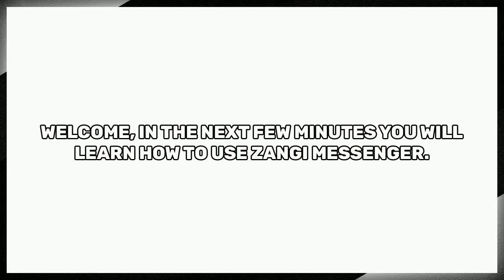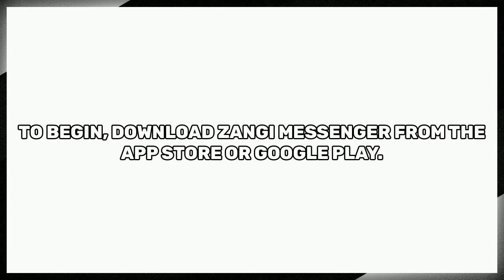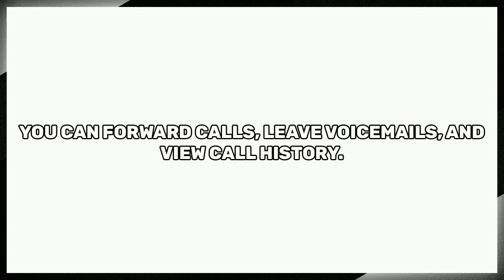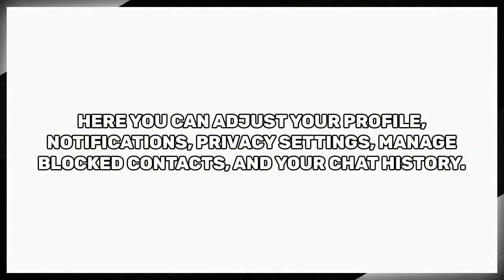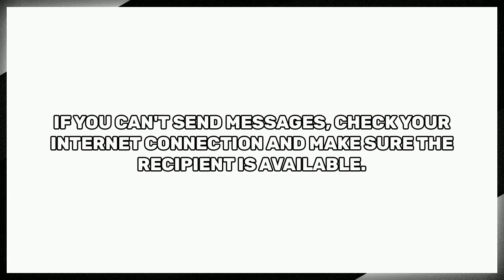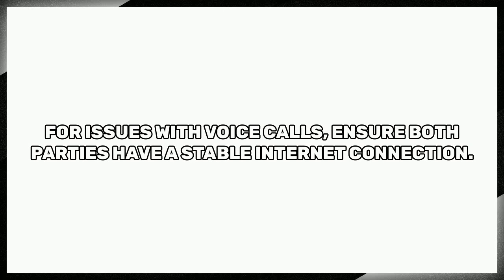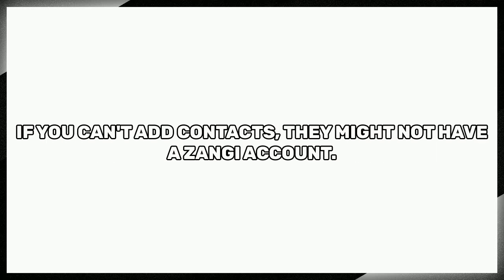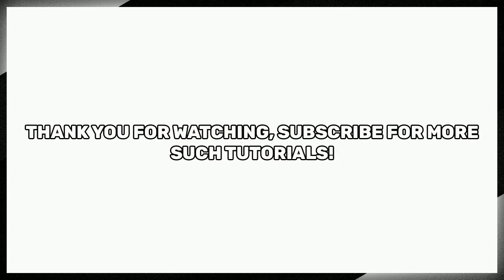How to Use Zangi Messenger App - Full Guide (2025)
Welcome in this video I will show you How to Use Zangi Messenger App.